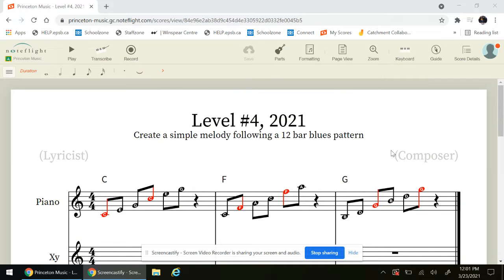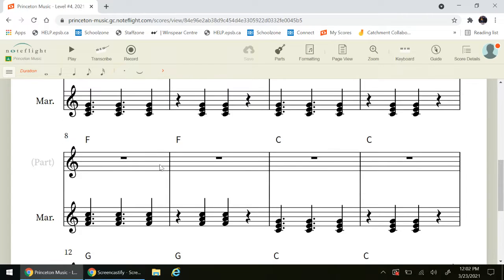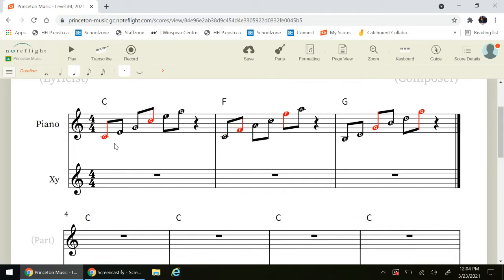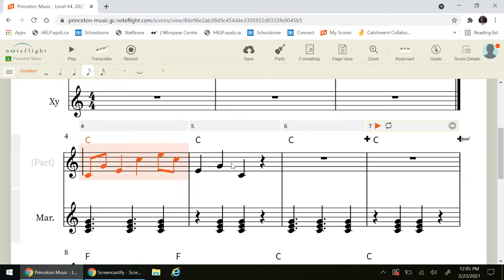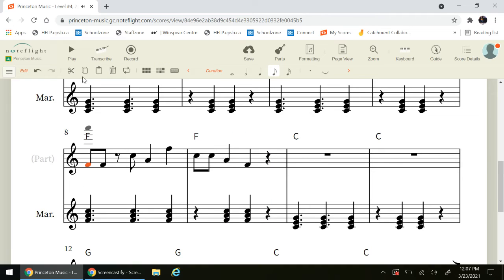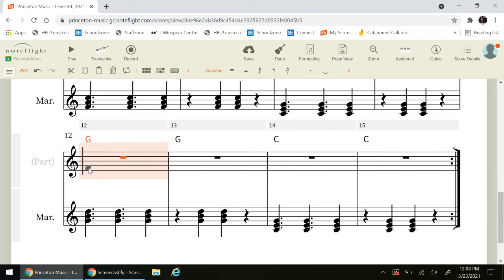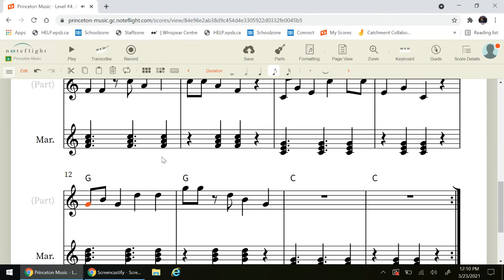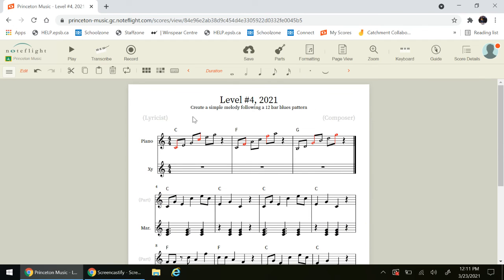Noteflight Level #4, 2021